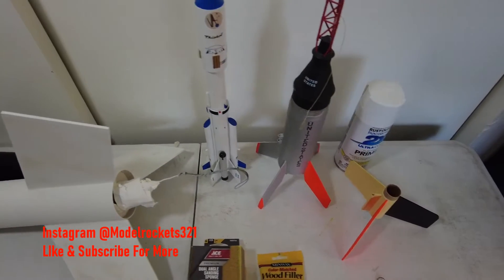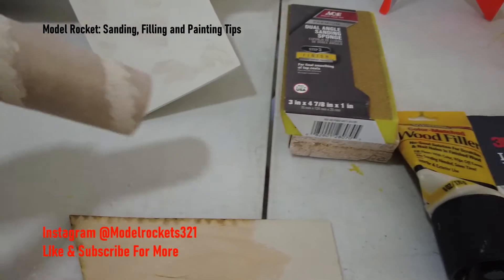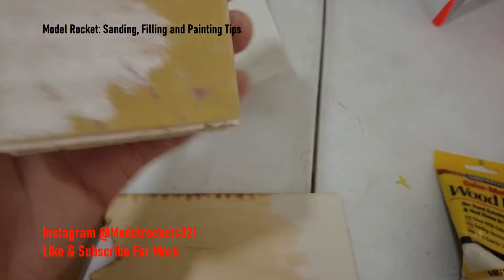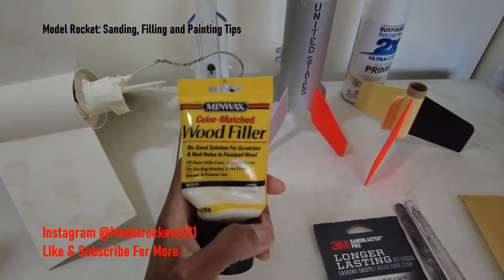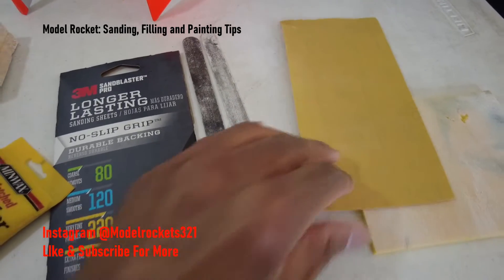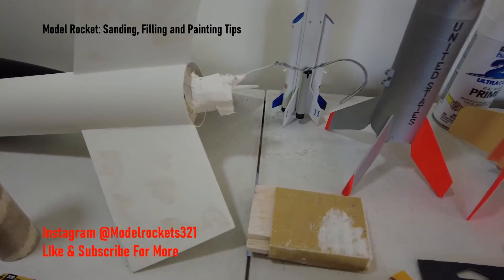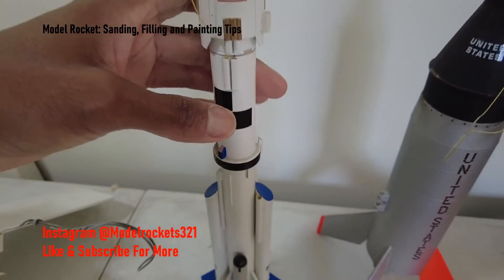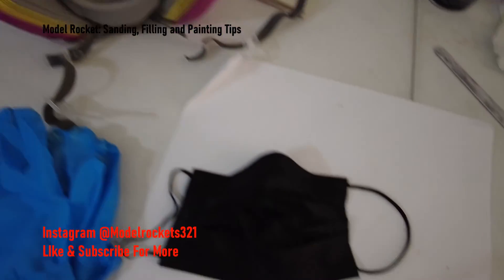Model Rocket: Filling, Sanding and Painting Tips: Model Finishing